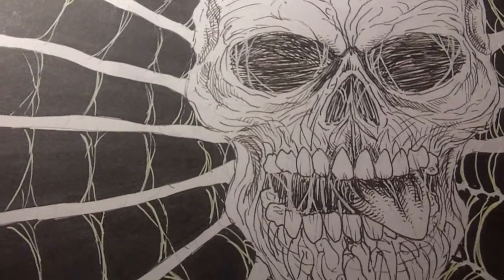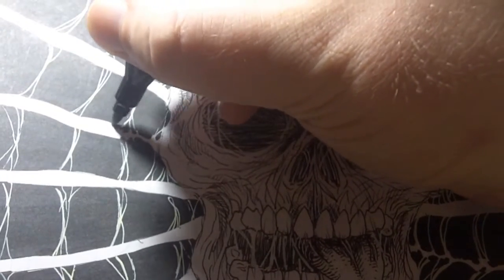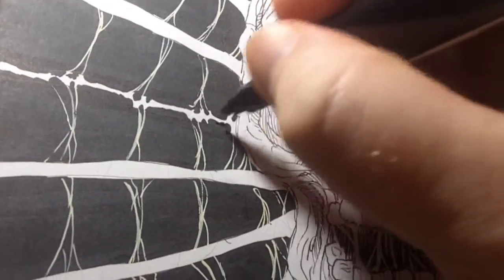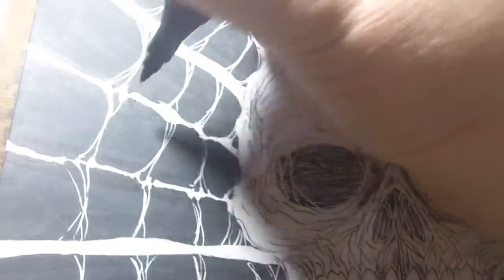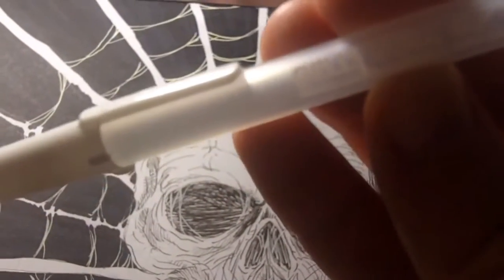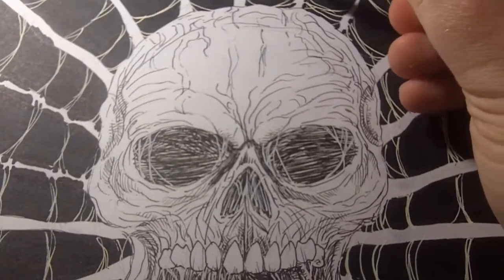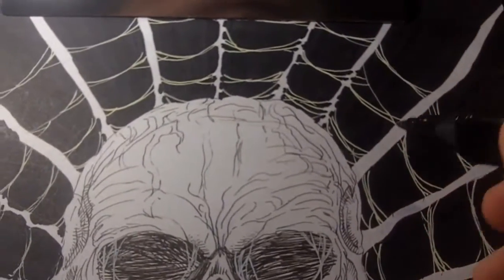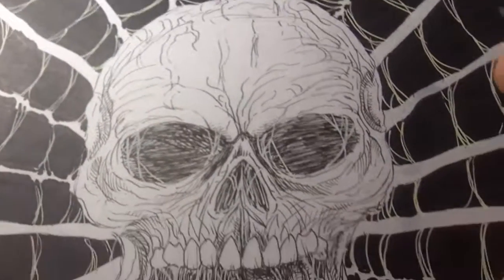Web Skull Art Update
A black and white web skull getting some final touches on the webbing detail.